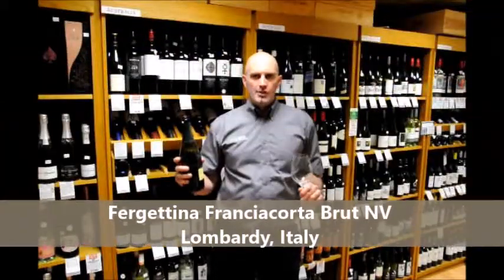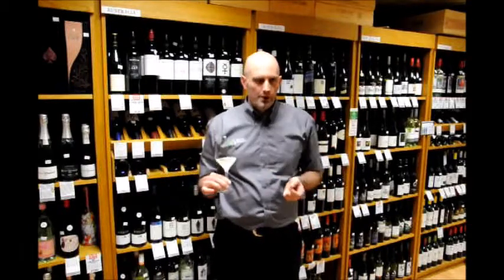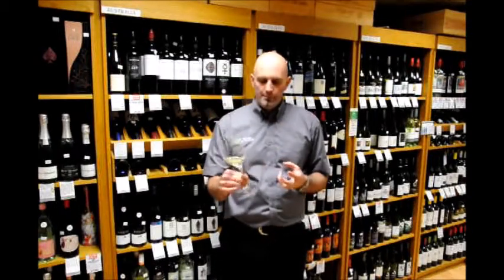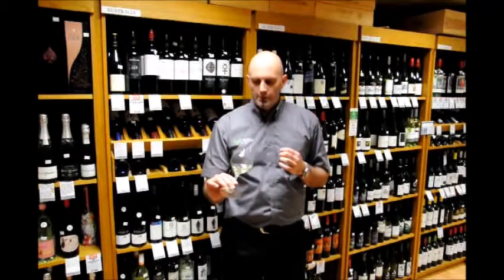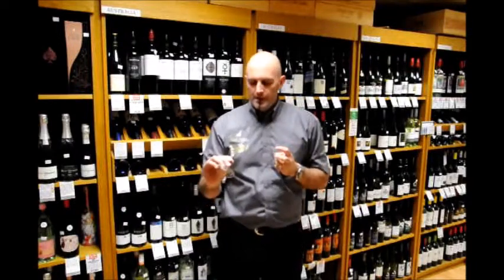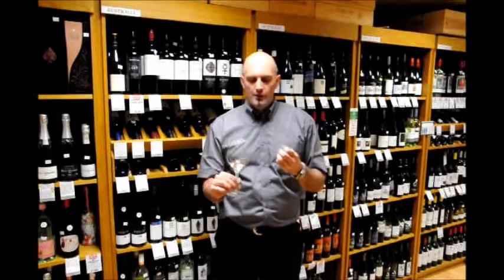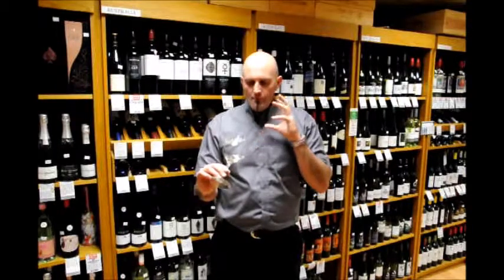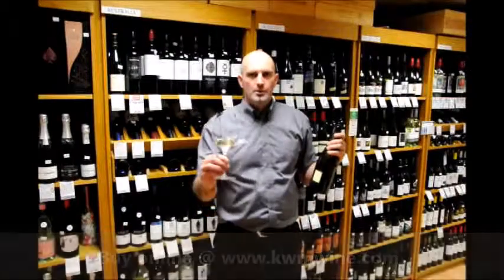Ferghettina Franciacorta Brut NV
Video tasting of Ferghettina Franciacorta Brut NV by Andrew Imrie at KWM Wines & Spirits Online Wine & Spirits Merchants shipping throughout the UK, Ireland, Europe and the World.